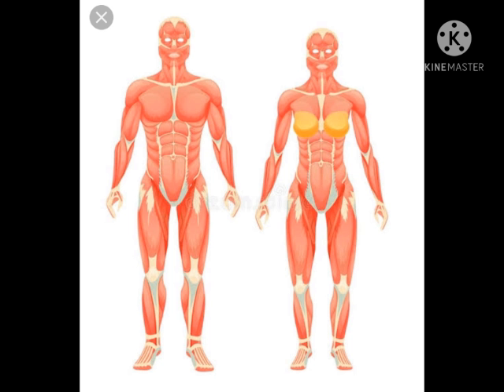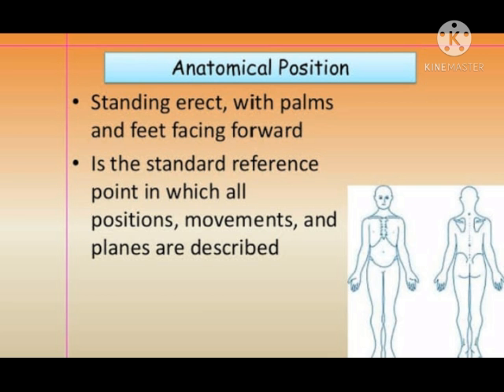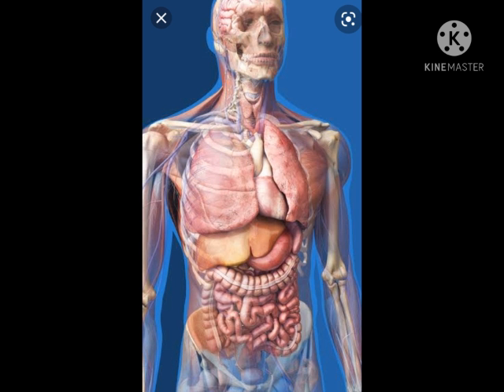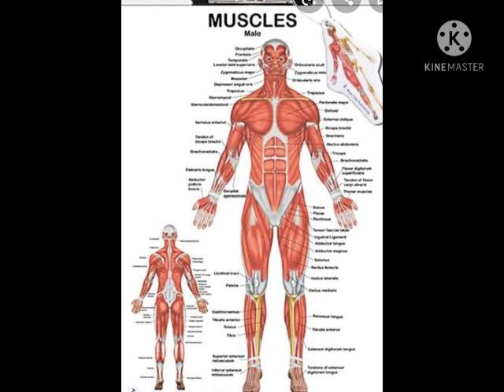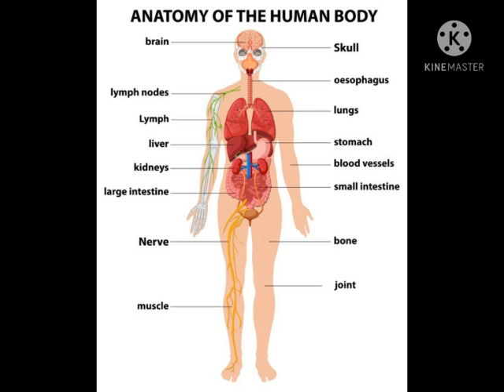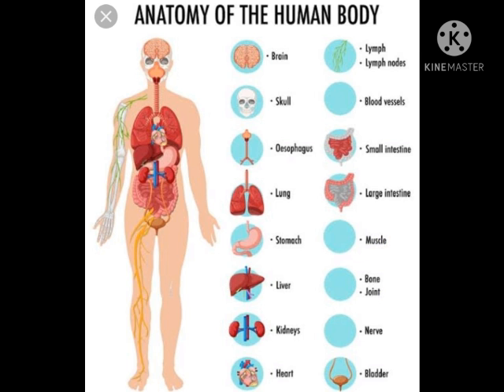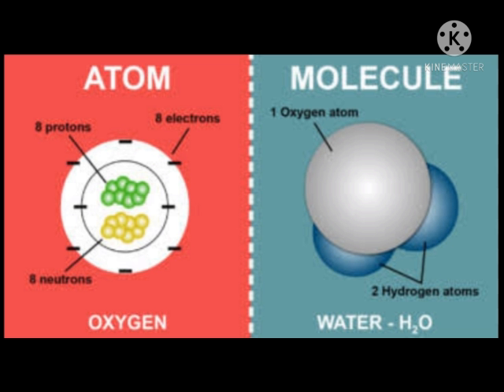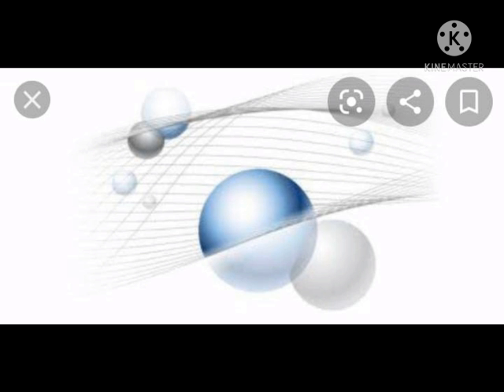JUNIOR IAS ACADEMY TRAIL SEMINAR PRACTICE FOR MBBS ANATOMY BY MENAGA 8TH STD LGHSC MDU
Video from P.andichamy